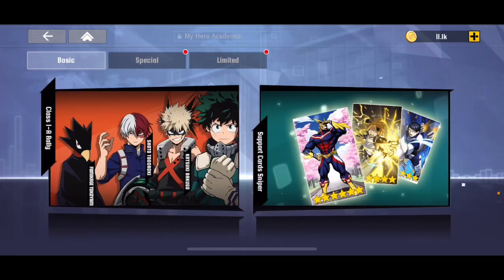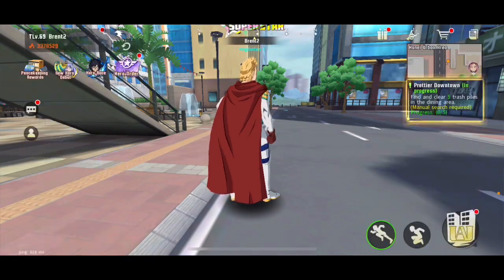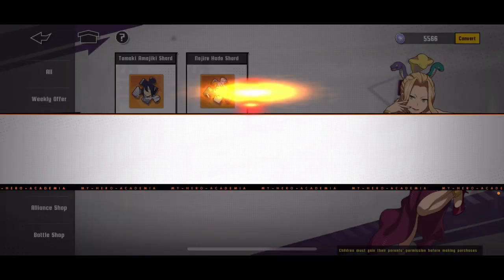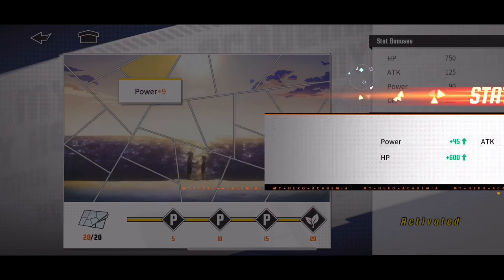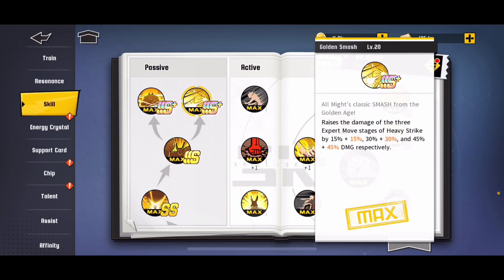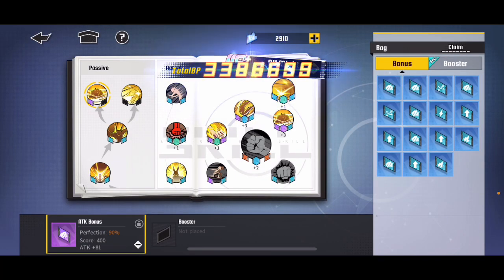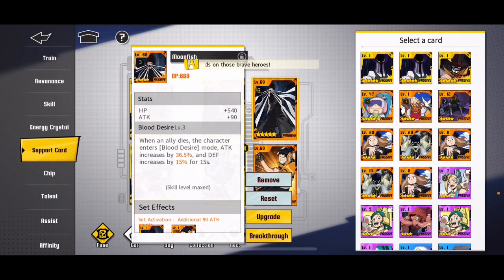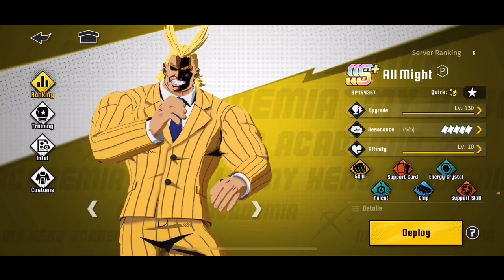MHA: TSH - SSS+ All Might!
I broke through all night and Nejire to get some major BP increases!  I’m excited to share how they do in Warzone and super co-op after this!

Maybe all might can finally solo team up 🤔

Here is the link to that book I mentioned. Any support is greatly appreciated.